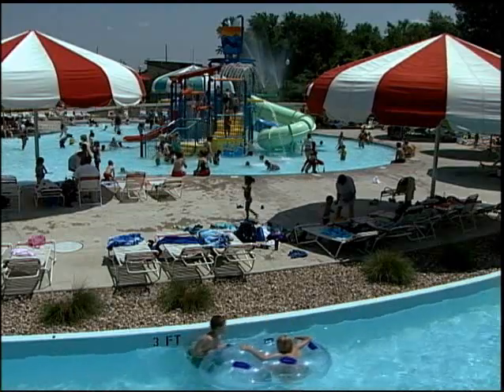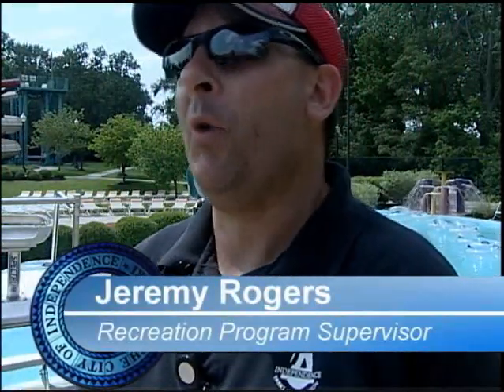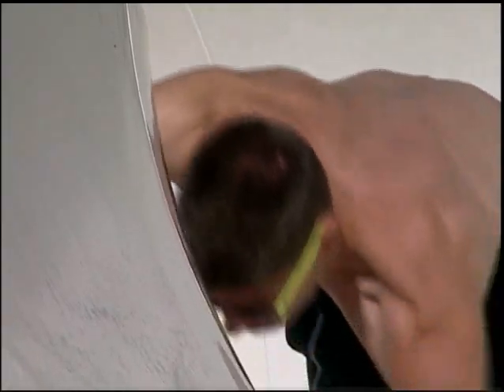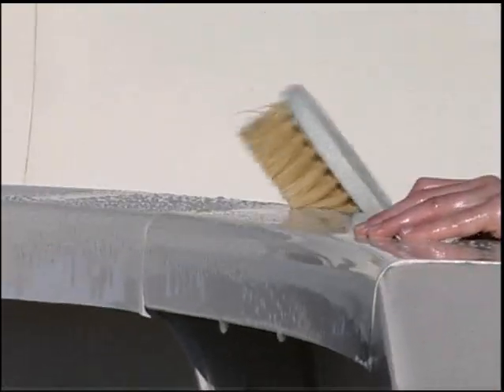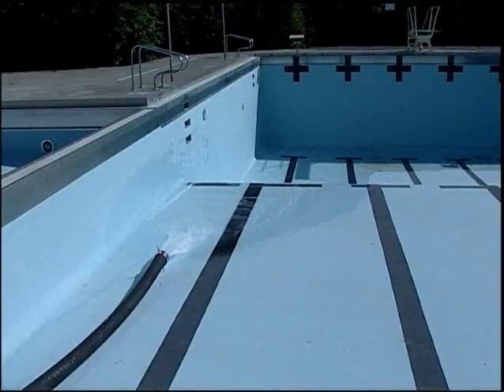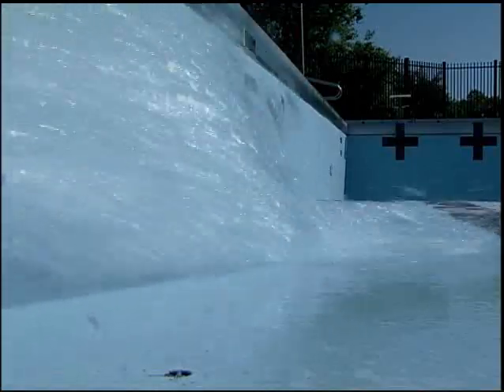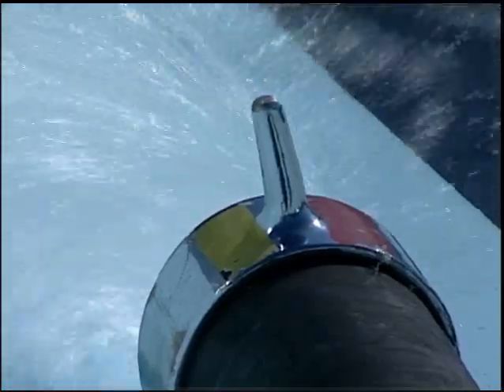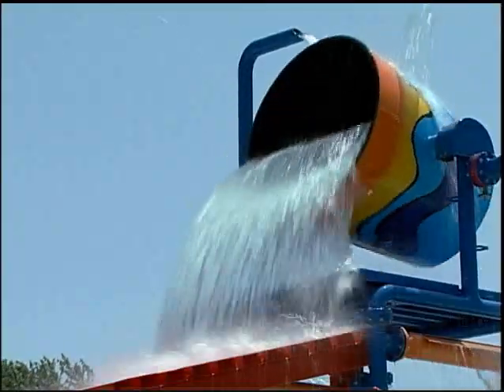Inside Independence: Adventure Oasis